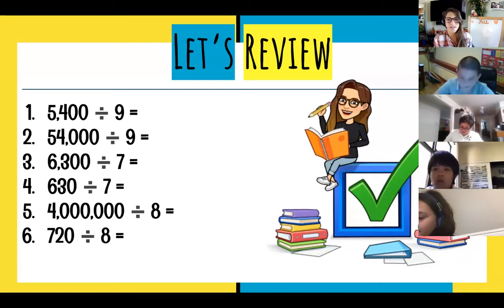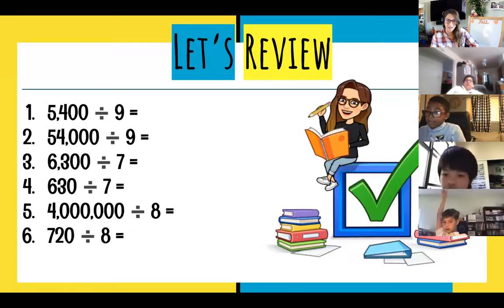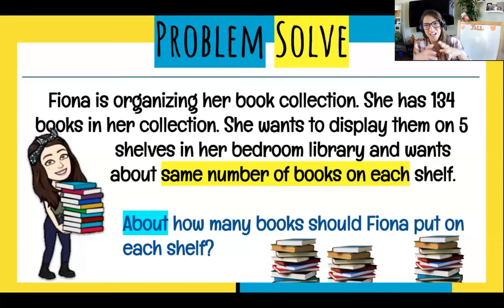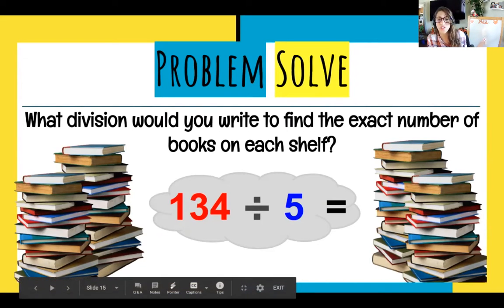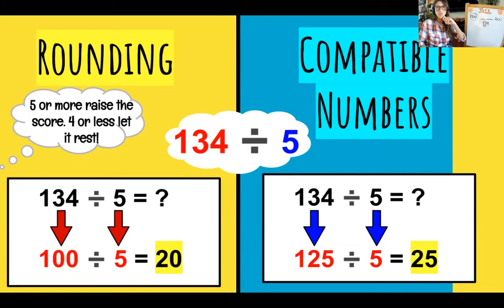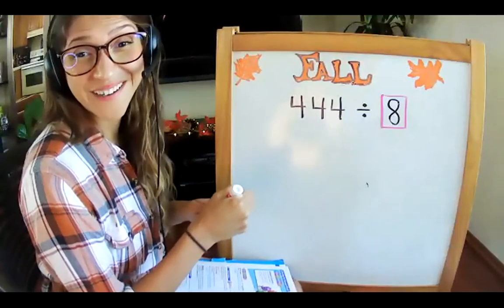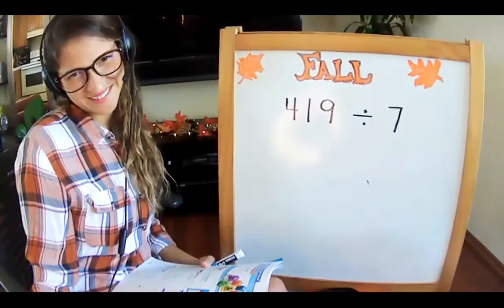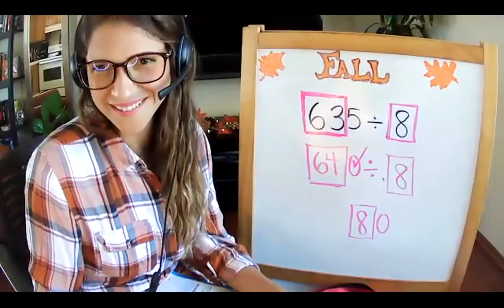Math: Estimating Quotients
Review of Dividing Multiples of 10 and 100 and Lesson on Estimating Quotients